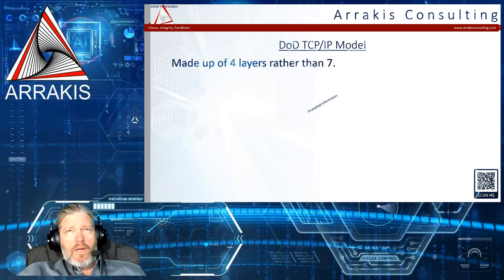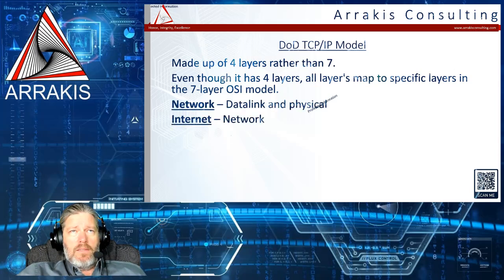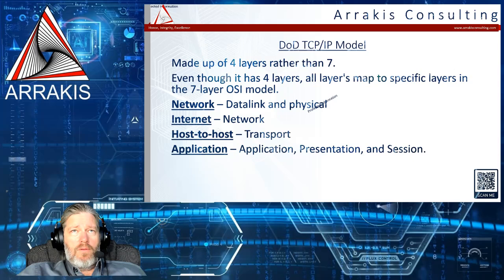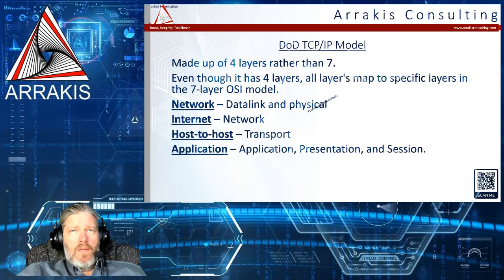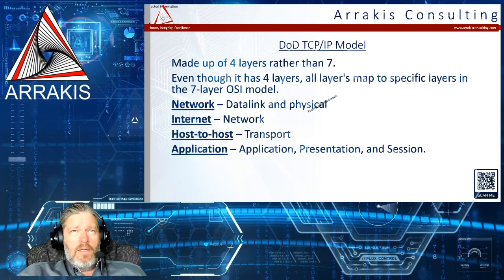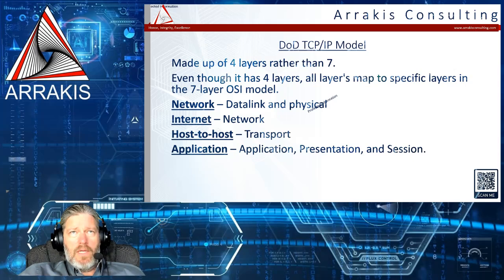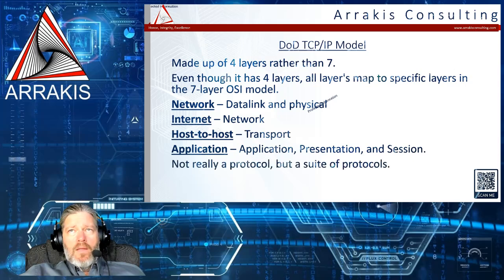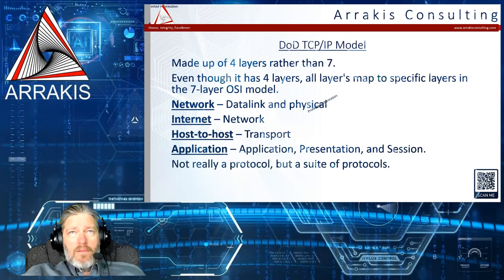Uncover the Secrets of the DoD TCP/IP Model! | Arrakis Consulting Episode 24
In this episode of Arrakis Consulting, I'm discussing the DoD TCP/IP model. If you're interested in networking or security, then you should definitely check this out!

As part of my research for my upcoming book, I'm exploring the DoD TCP/IP model. In this episode, I'm discussing the model in detail and giving you a sneak peak of what's to come. If you're interested in networking or security, then you should definitely check this out!